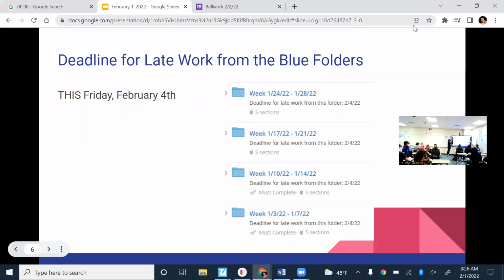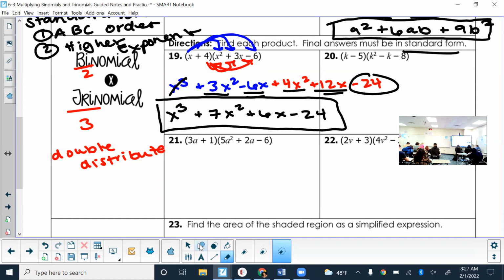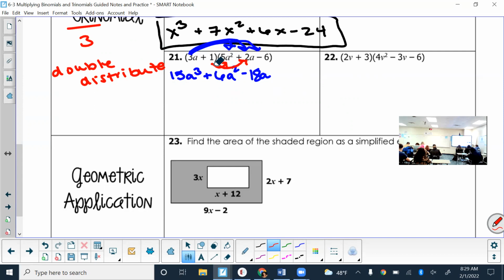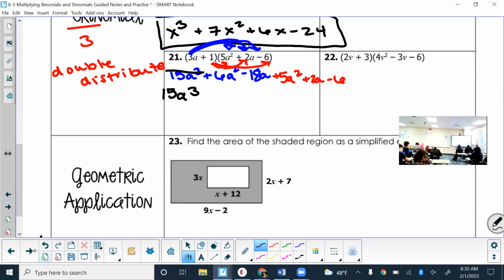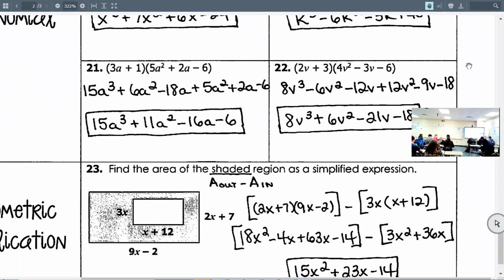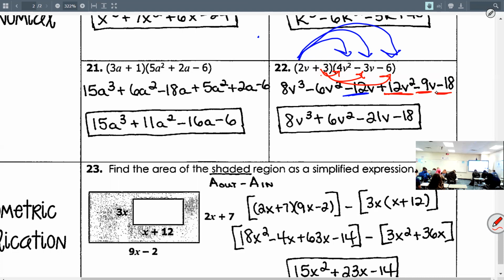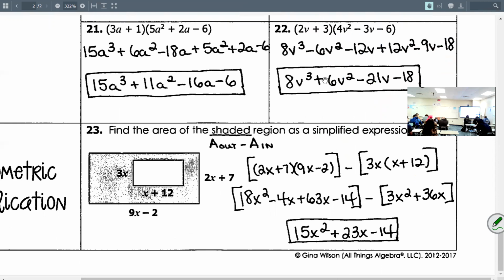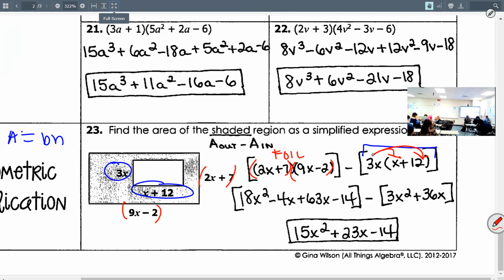Multiplying a Binomial by a Trinomial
Part 2 of the 6-3 Lesson